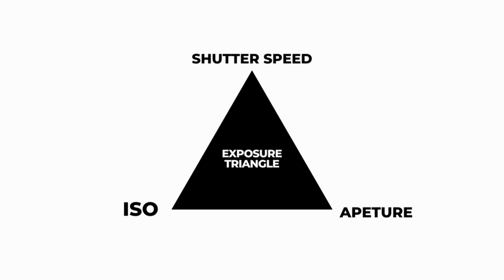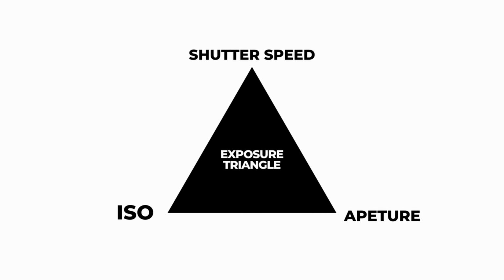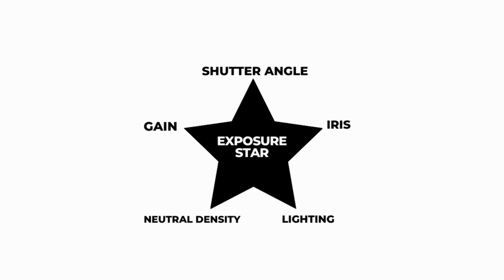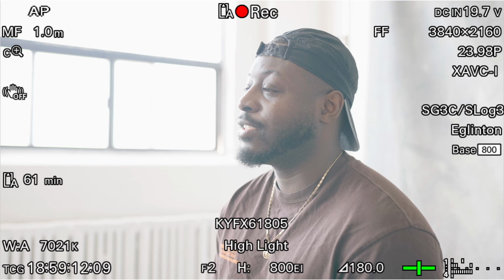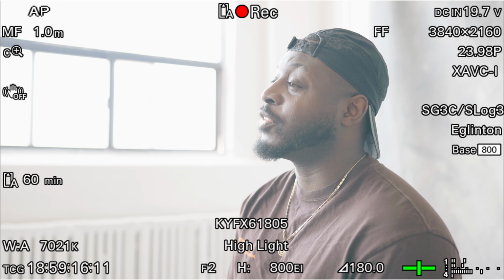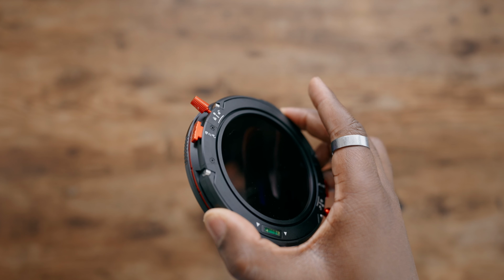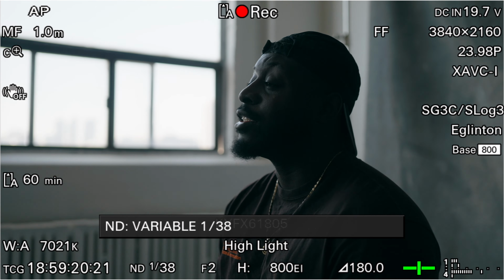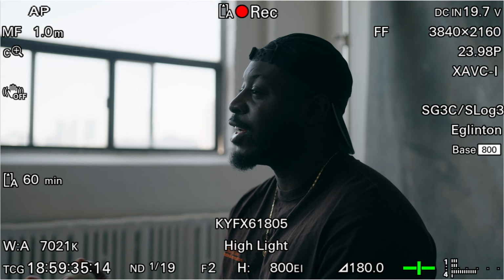Cinema Camera Basics - 5 Settings That Change When you Upgrade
In this video, we're discussing 5 Things That Change when you Get a Cinema Camera. These changes can help you get the best photos and videos possible!

Whether you're a beginner or a seasoned filmmaker, learning about camera settings is an important part of your cinematography journey. In this video, we're discussing camera settings and how they affect your videos. From ISO to aperture to gain and even iris and dual base iso, this video is a great primer for anyone interested in cinematography!
SONY FX6 SETUP
Sony FX6
Sigma 24-70
Sony 20mm
Sony 35mm
Sony 50mm
Sennheiser MK416 Mic
Sennheiser G4 Lav
Kondor Blue FX6 Cage
Kondor Blue Trigger Handle
Nato Monitor Mount
Nato Mounts for Monitor
Nato Clamp ( Hollyland Mars 4K)
V Mount Plate (Grey)
Base Plate
Kondor Blue Dovetail
15mm Rods
Atomos Ninja V
Hollyland Mars 4K
Samsung SSD Drive
Nisi C5 Mattebox ND

🎥 Gear I Use to Make Videos:
1. Sony FX30
2. Viltrox 13mm f1.4mm
(For Sony FX3) Sony 20mm G f1.8
3. Polar Pro VND
4. Sony ECMB10 Mic
5. Hollyland Lark Max
6. Angelbird 1TB CF Express A
7. Cobra 3 Pedal Version
8. Cobra 3 Original Version